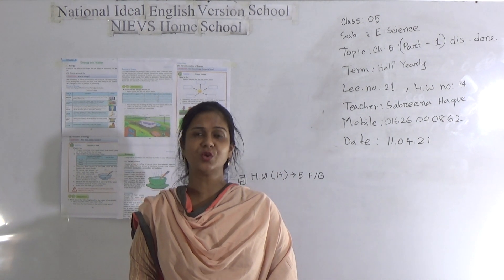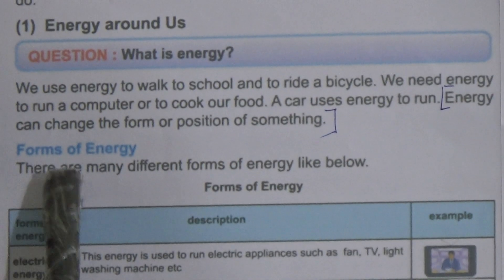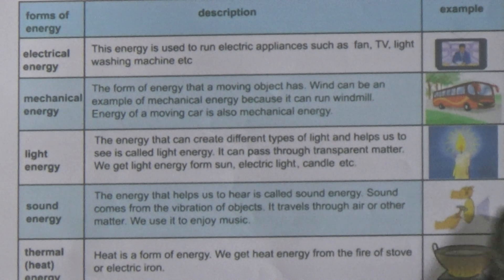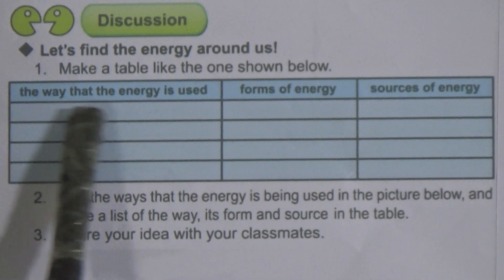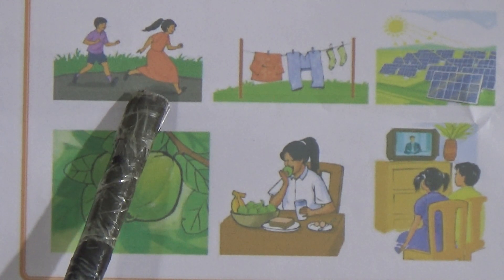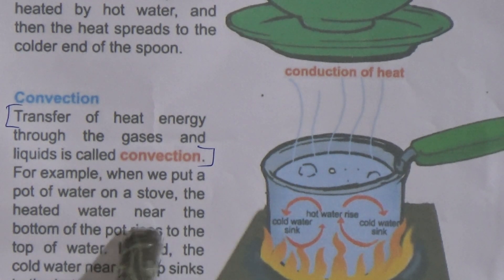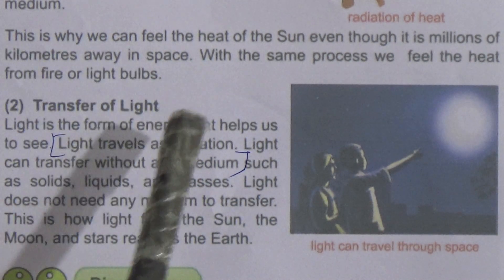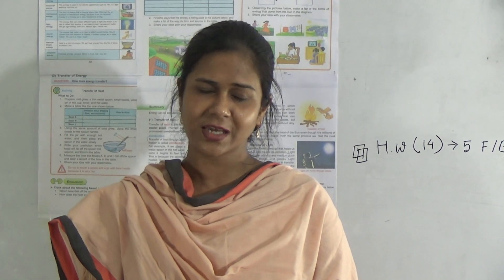Class: Five, Subject: Elementary Science (Lecture- 21), Topic: Ch-5: (Part-1) dis. done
Class: Five
Subject: Elementary Science (Lecture- 21)
Topic: Ch-5: (Part-1) dis. done